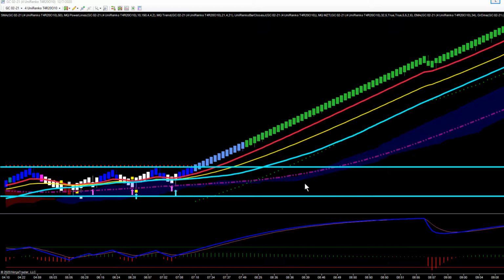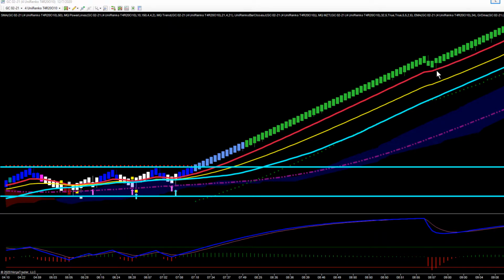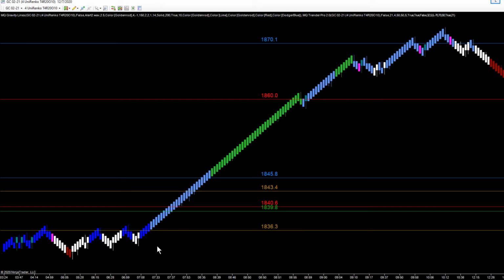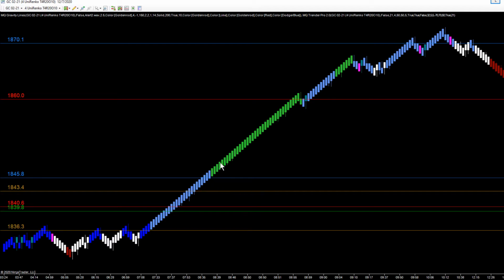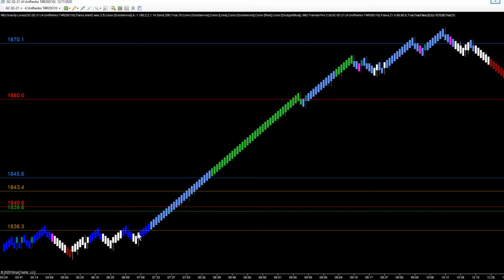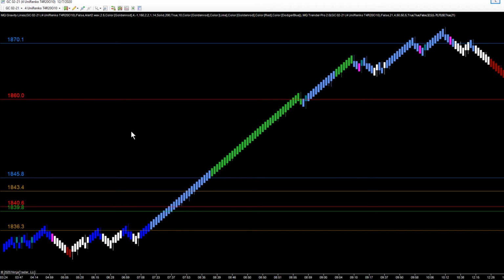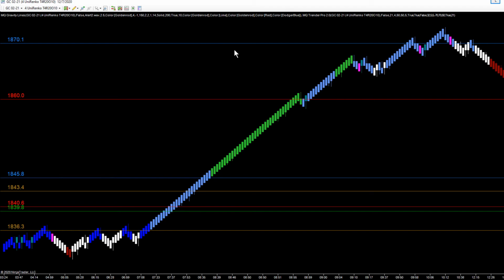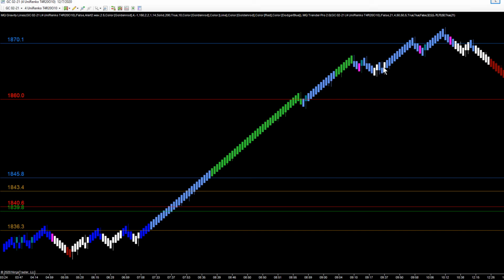Using Gravity To Trade Gold Futures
Using Gravity To Trade Gold Futures.  Using MQ Gravity  Lines gave a great opportunity to maximize huge profits in Gold Futures Today.